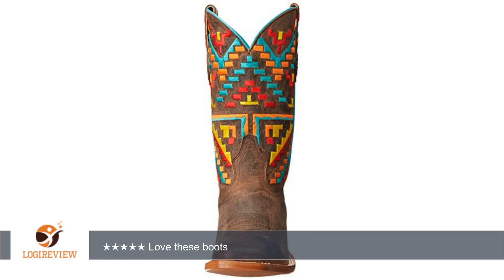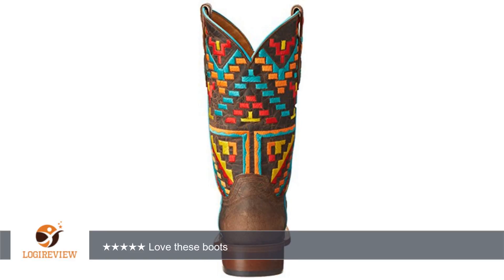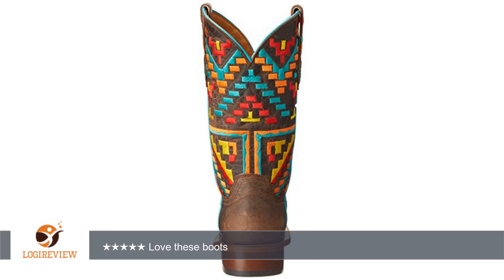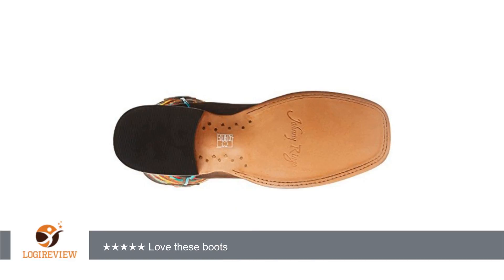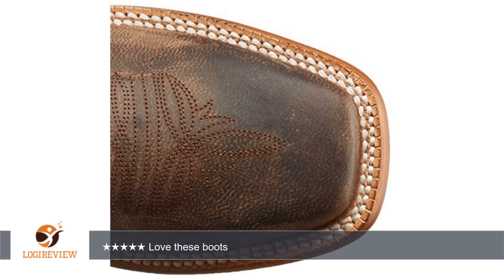Cinch Women's Aztec Western Boot | Review/Test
Review about   Cinch Women's Aztec Western Boot